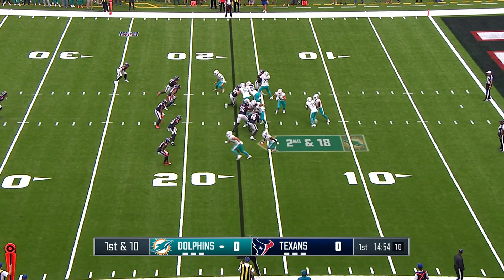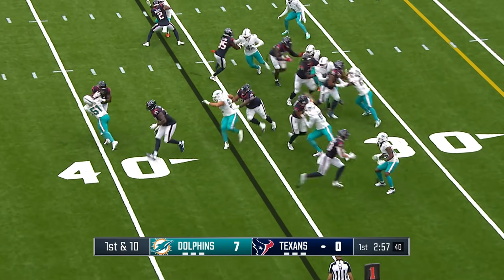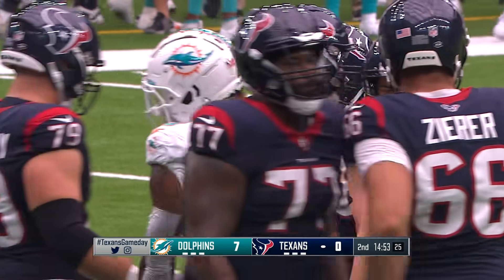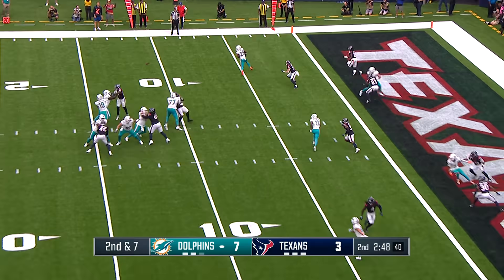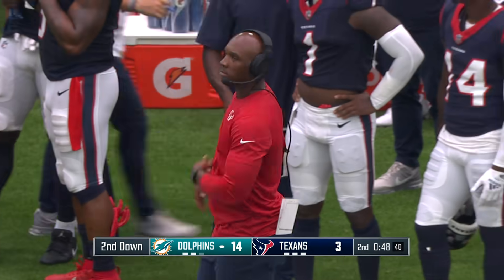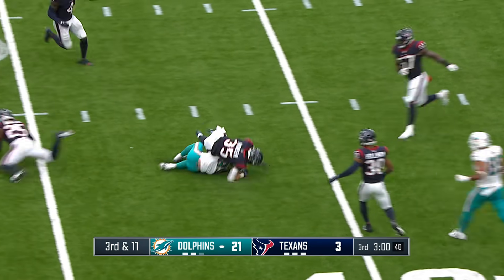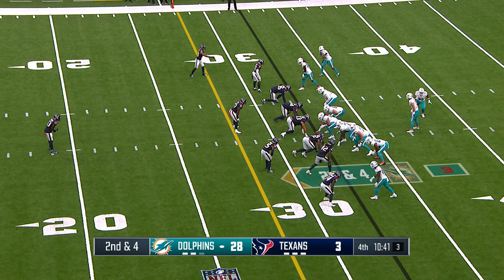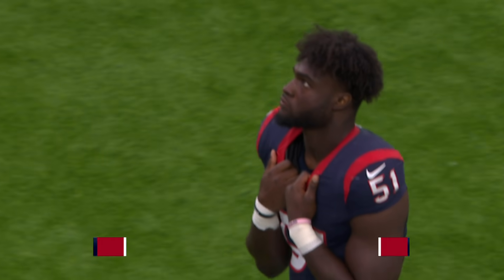Miami Dolphins vs. Houston Texans | 2023 Preseason Week 2 Game Highlights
Miami Dolphins vs. Houston Texans - Highlights | 2023 Preseason PreSeason Week 2, 08/19/2023